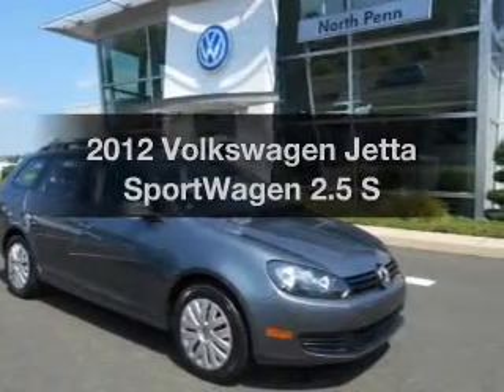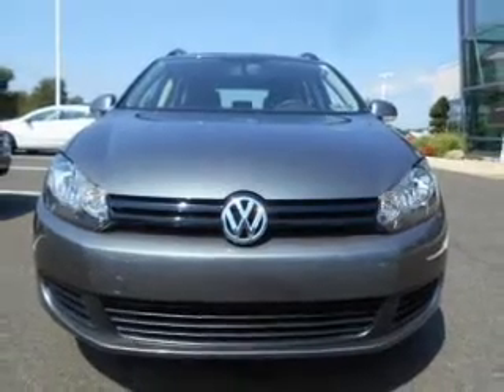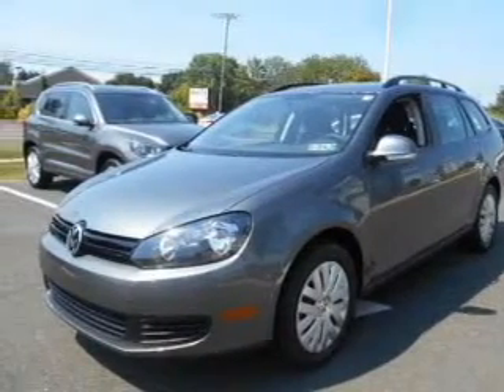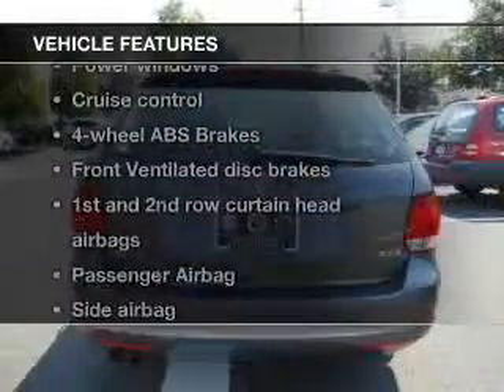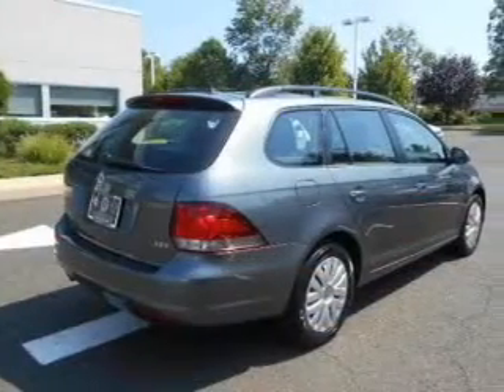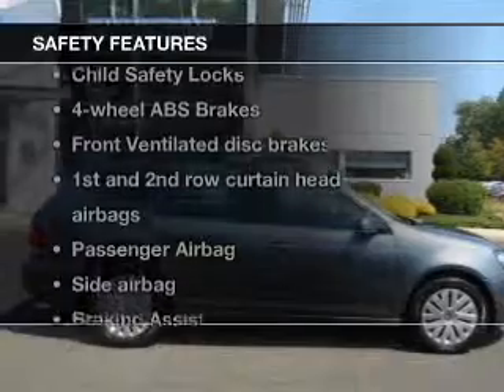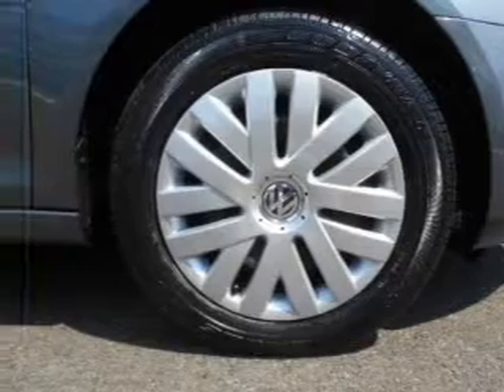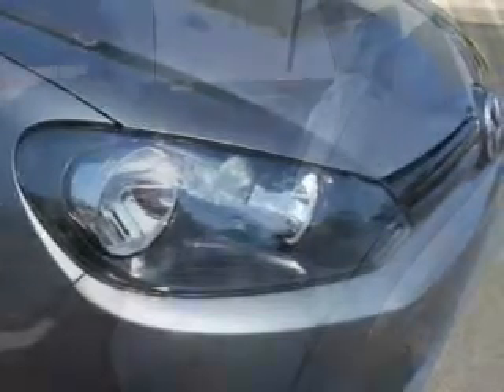2012 Volkswagen Jetta SportWagen - Colmar PA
Year: 2012
Make: Volkswagen
Model: Jetta SportWagen
Trim: 2.5 S
Engine: 2.5 liter inline 5 cylinder 20 valve
Transmission: 6-Speed Automatic
Color: Platinum Gray Metallic
Mileage: 25296
Address:
165-181 Bethlehem Pike